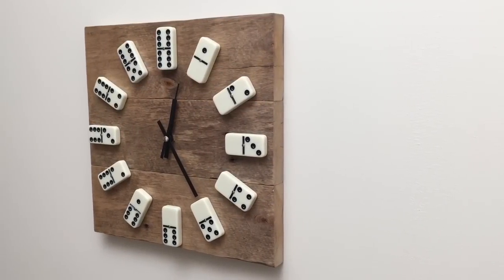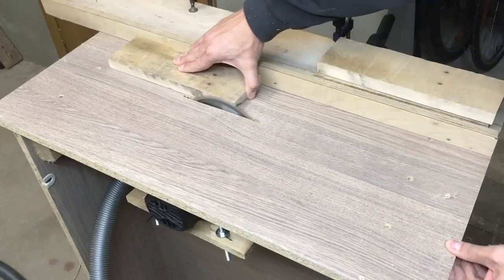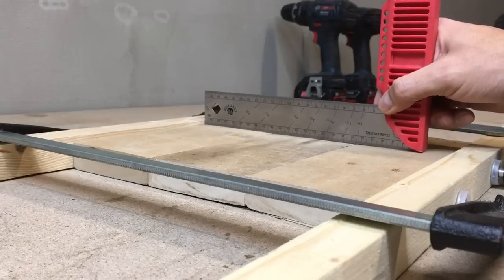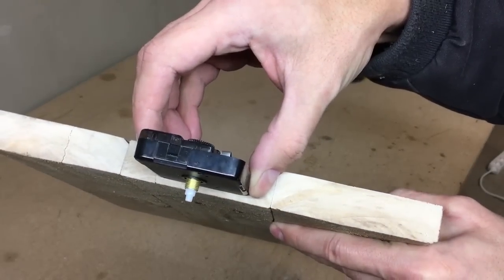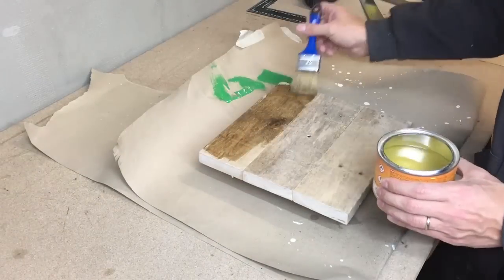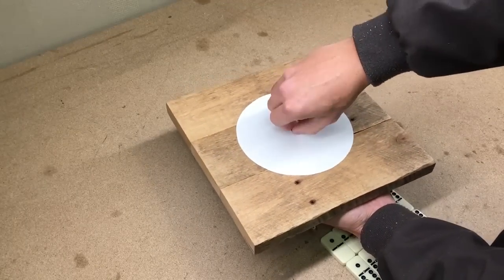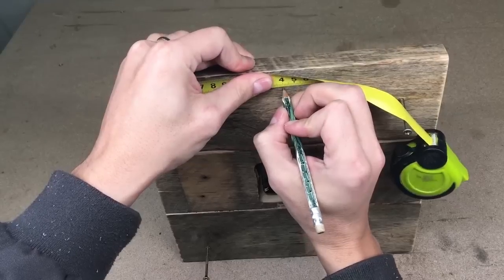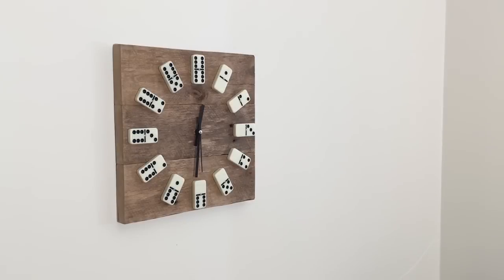DIY: Domino Clock From Pallet Wood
This time I'll show you, how to make a clock from reclaimed pallet wood and use domino tiles instead of numbers.